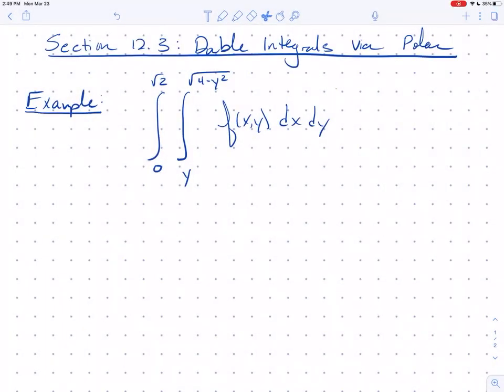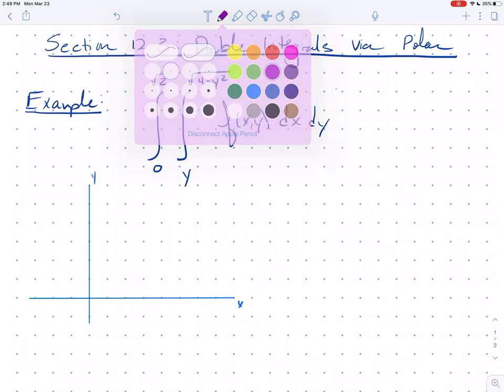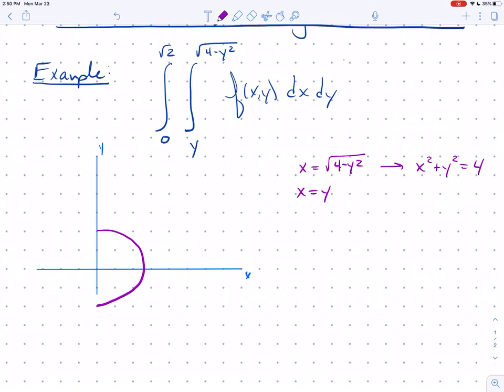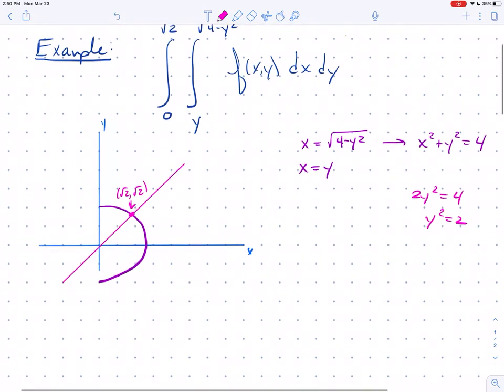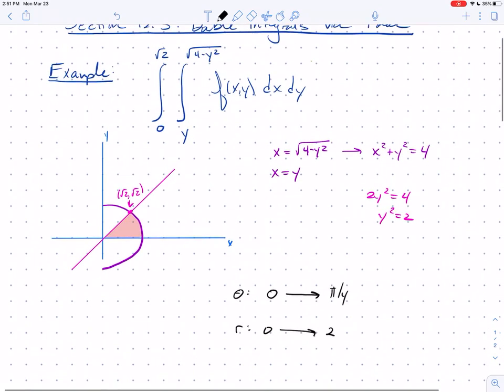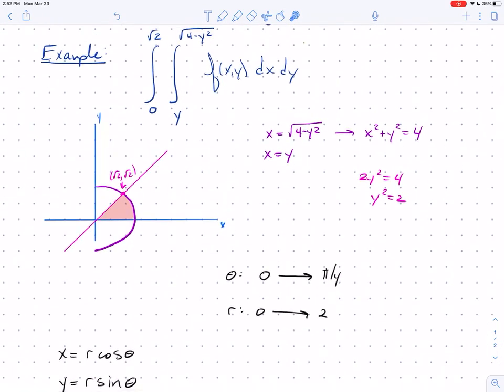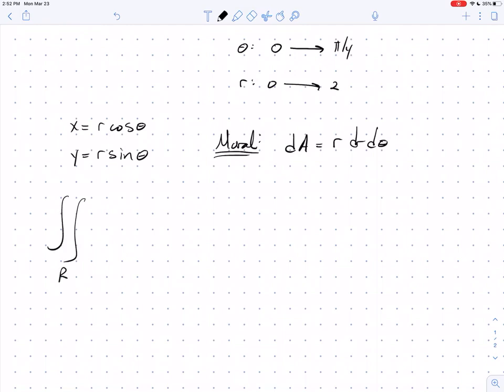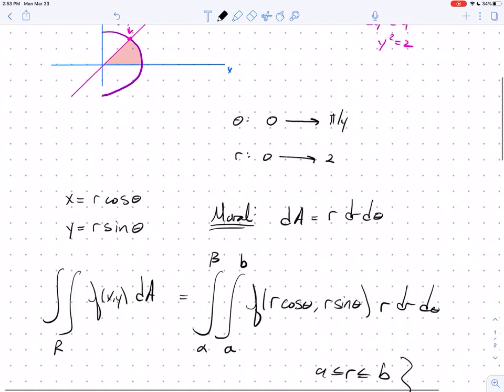Section 12.3 (Part 1 of 5)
Section 12.3, double integrals in polar